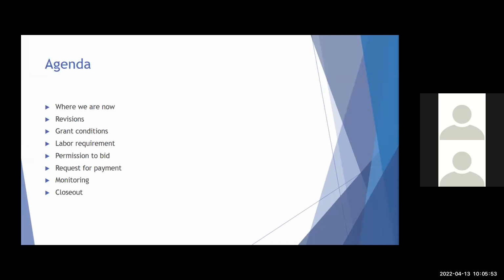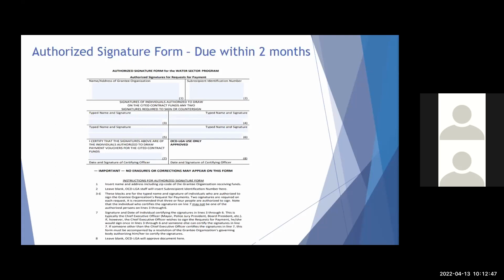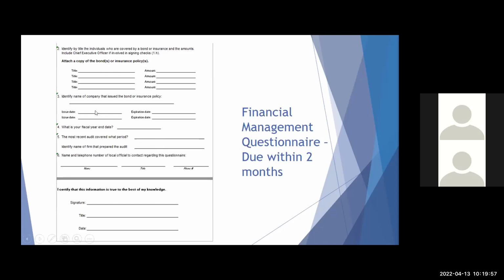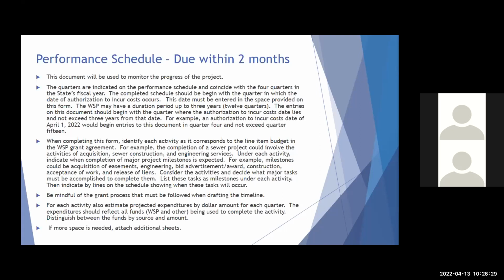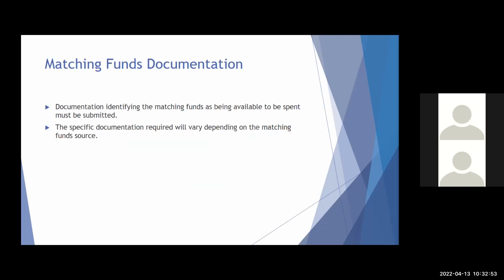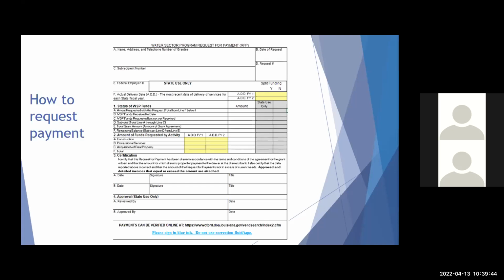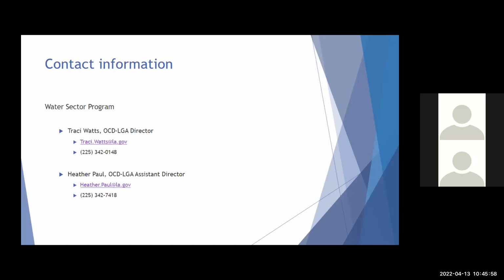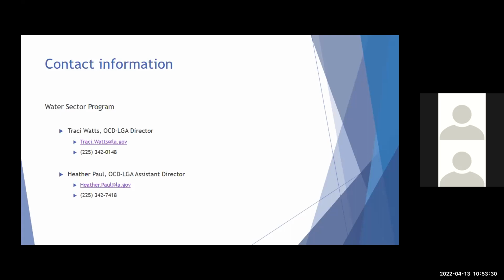Water Sector Program Implementation Workshop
Information for awardees of Water Sector Program Funds